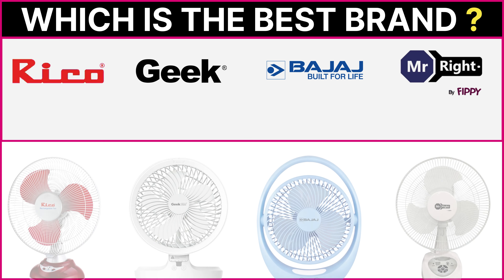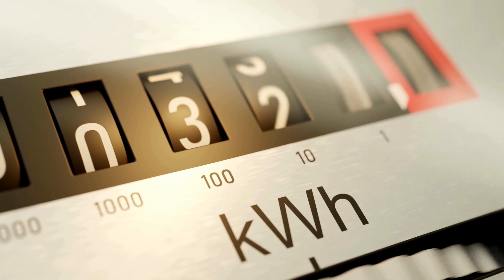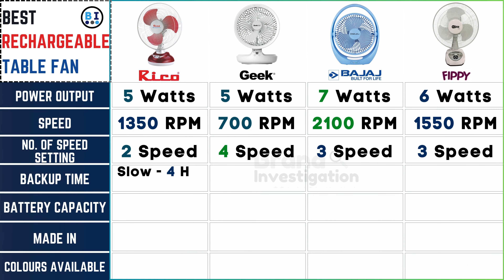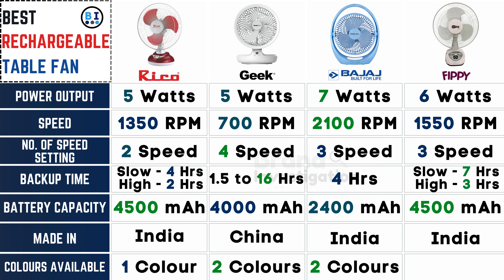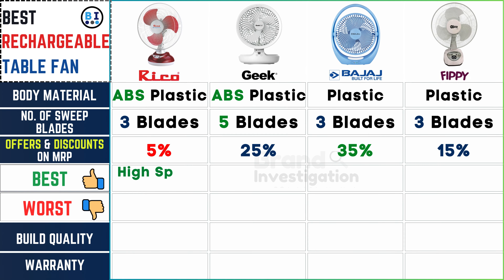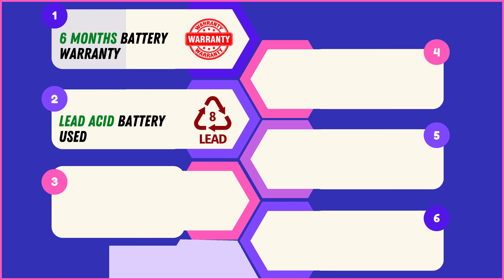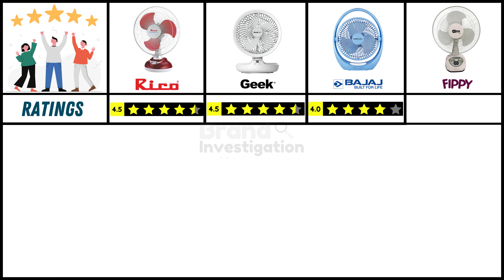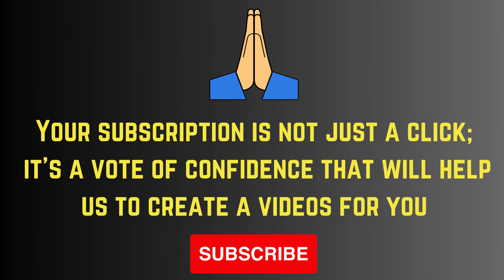🔋 Best Rechargeable Table Fan 2024 Review | Battery Operated Table Fan Top Picks!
Discover the ultimate rechargeable table fan options in our comprehensive review for 2024! We've curated the top picks for battery-operated table fans to keep you cool and comfortable anytime, anywhere. From portability to performance, find the perfect rechargeable fan for your needs. Watch now and stay breezy with the best rechargeable table fans of the year. 💨🔋

✅𝐑𝐢𝐜𝐨 Rechargeable table fan with built in battery 12 inches with Oscillation swing :

✅𝐆𝐞𝐞𝐤 Aire GF6 8 Inch Rechargeable Mini Table Fan with LED Light :

✅𝐅𝐢𝐩𝐩𝐲 MR-2912 Rechargeable Battery Table Fan with 3 Blade ( White ) :

✅𝐁𝐚𝐣𝐚𝐣 Pygmy Go 178 mm Mini Fan with LED Lighting :

🔍 Time-Lapse :
0:00 - Introduction
0:11 - Customer Report
0:48 - Best Rechargeable Table Fan 2024
1:03 - Best Rechargeable Table Fan Brand Comparison
5:30 - Common Features in these Rechargeable Table Fan Brand
6:34 - Reviews & Rating for Best Rechargeable Table Fan
7:10 - Important Note for Best Rechargeable Table Fan
8:02 - Subscription Thanks

👉 Topic Covered in this Video :

rechargeable table fan
rechargeable fan
table fan
best battery operated fans
best rechargeable table fan
battery operated fan
rico rechargeable table fan
best rechargeable fan
rechargeable fan review
best rechargeable battery operated fan
battery operated fans
best table fan
best battery operated fan
top 5 best battery operated fans
portable rechargeable fan
best mini table fan 2024
rico rechargeable table fan review